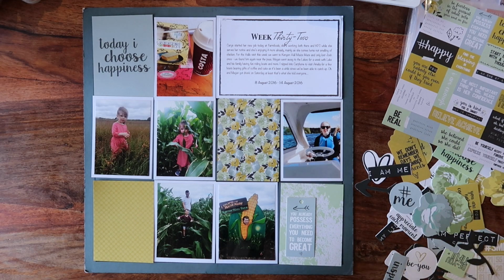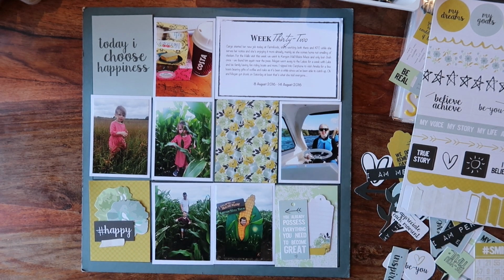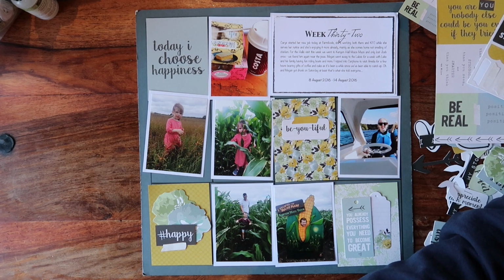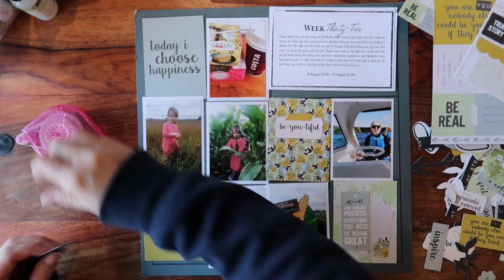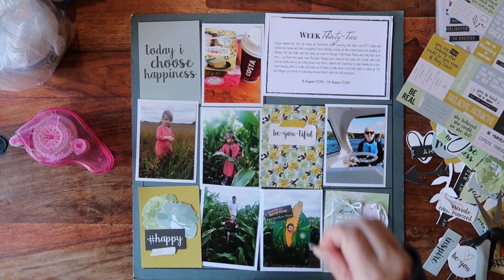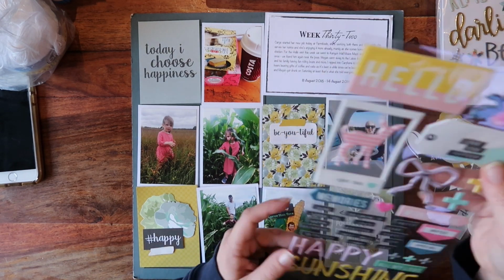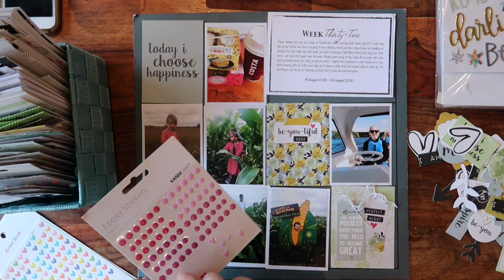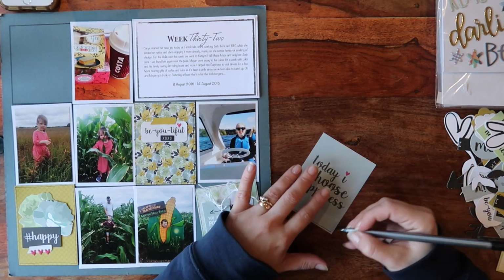Project Life 2016 - Week 32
Join me on my Project Life journey through 2016.